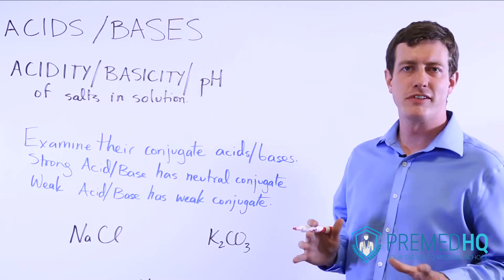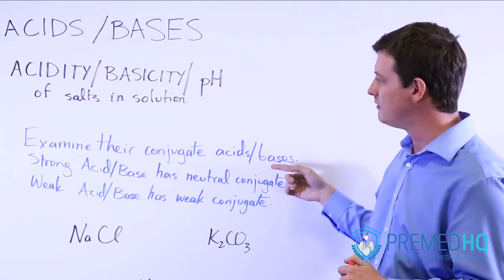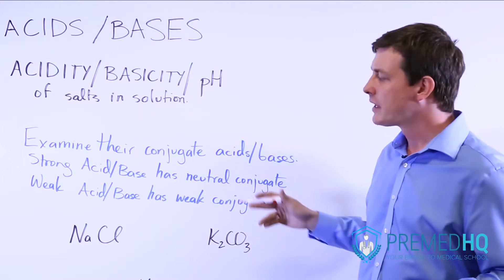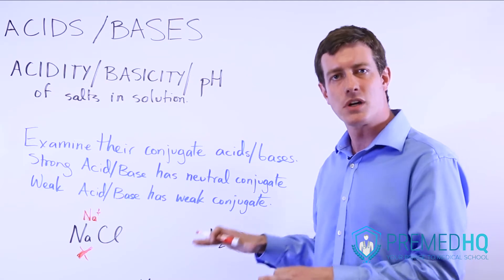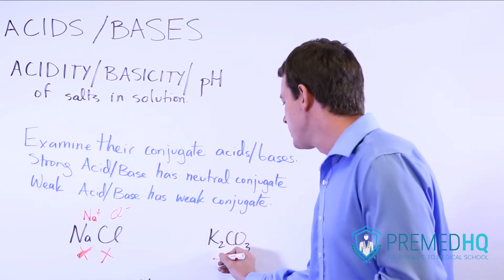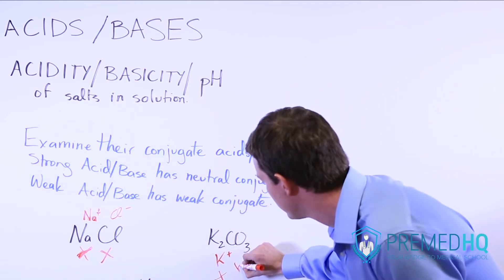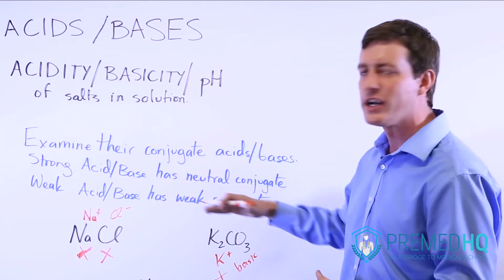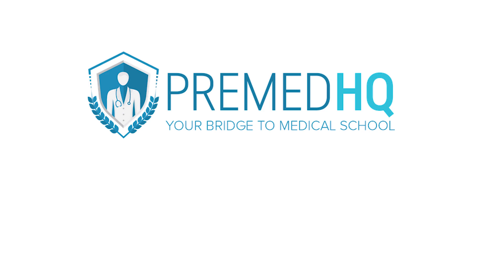Salts in Solution: Acidity, Basicity, and pH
Acids and Bases 6 - Acidity, Basicity, PH of Salts in Solution